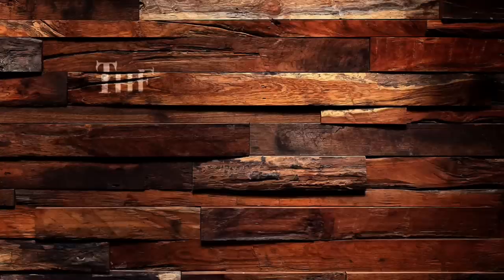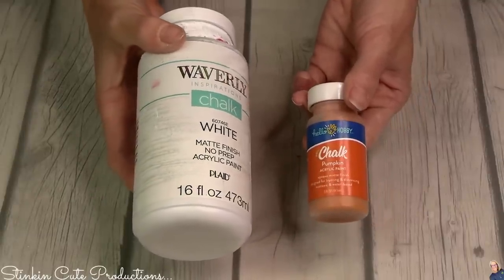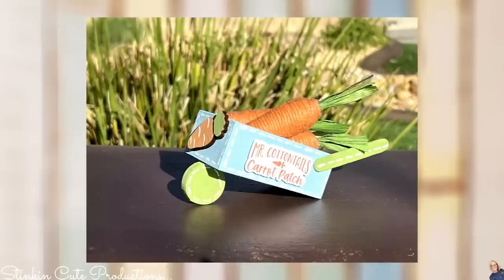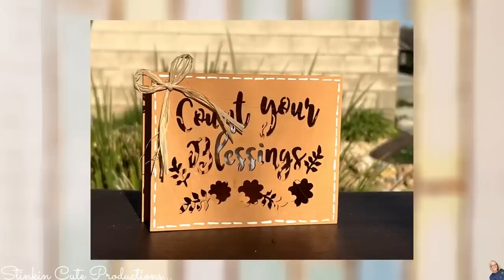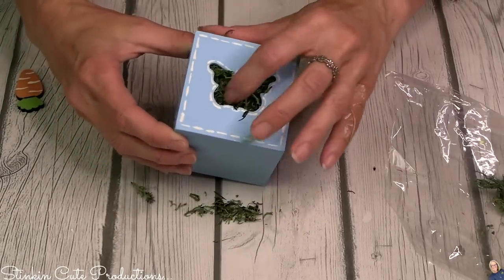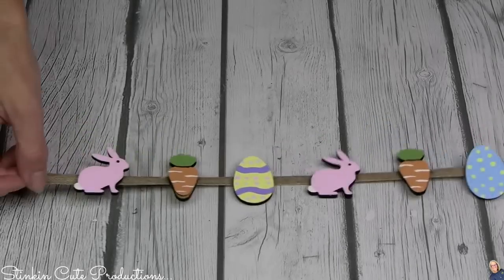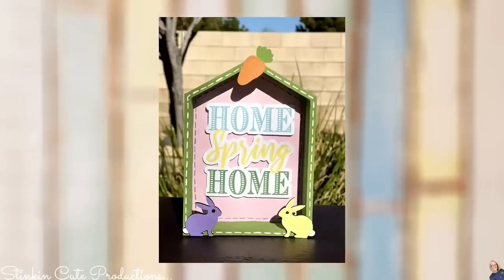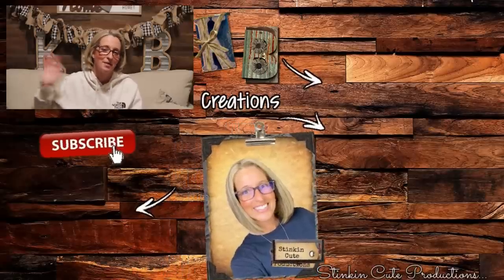Do this with RAINBOOTS + 12 EASY Spring Dollar Tree DIY's | QUICK & EASY decor Ideas on a BUDGET!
KB Creations
5022 West Ave. N. Suite 102 #187

HP Envy